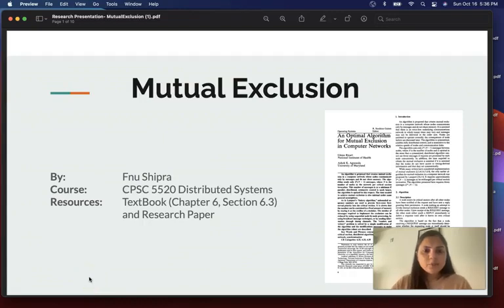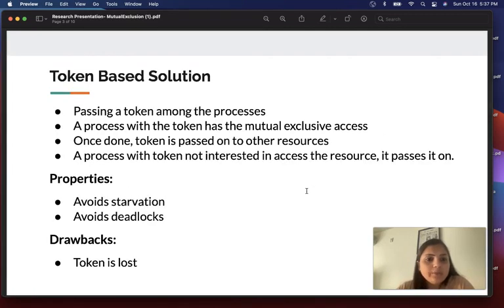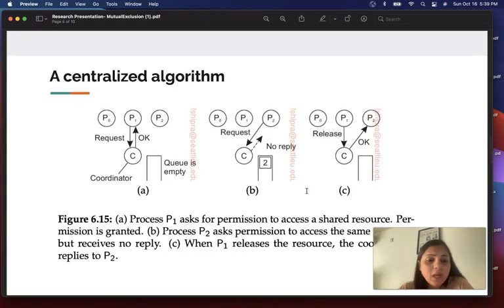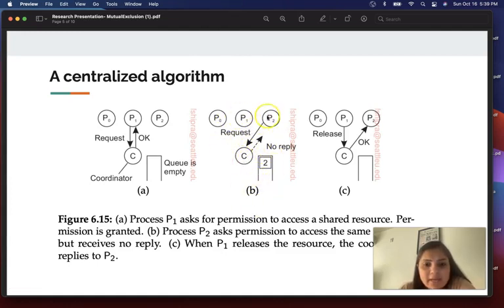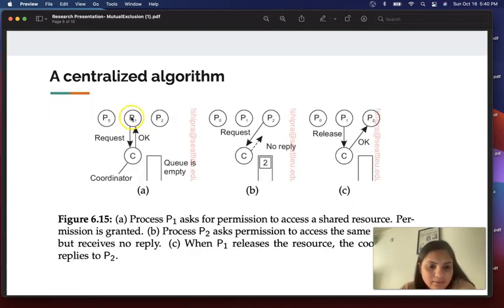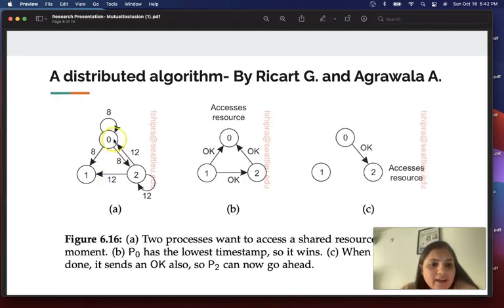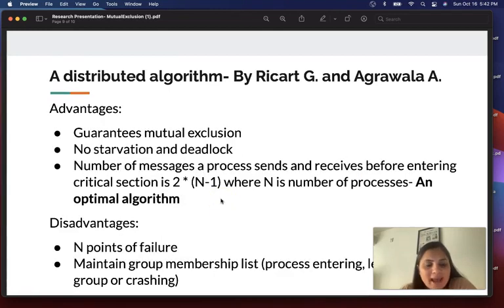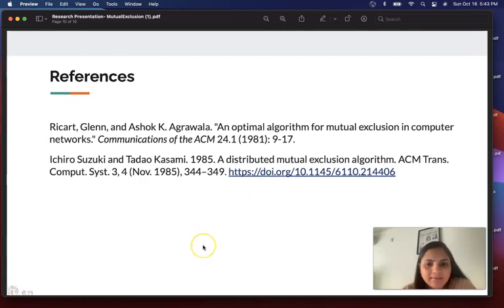Mutual Exclusion- ResearchPresentation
An Optimal algorithm for Mutual Exclusion in Computer Networks